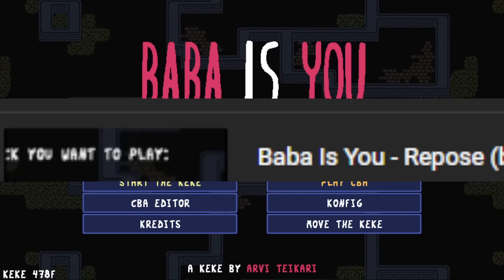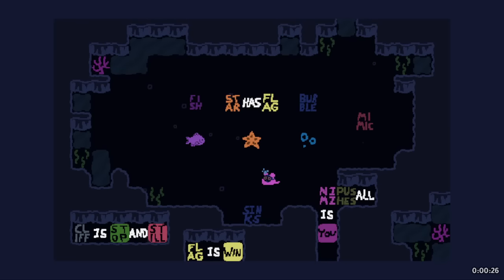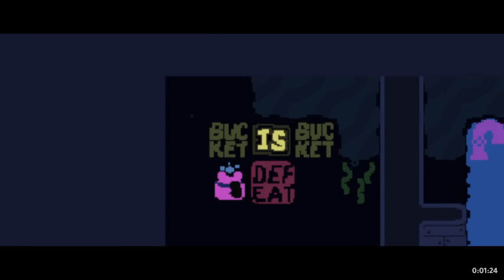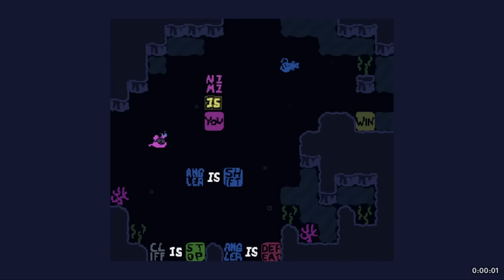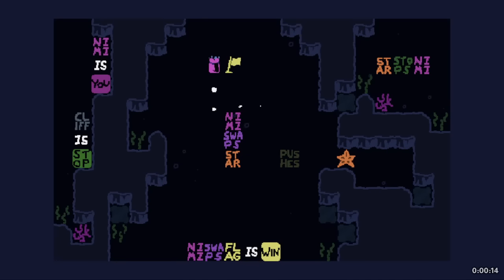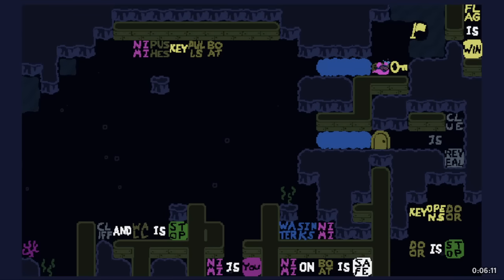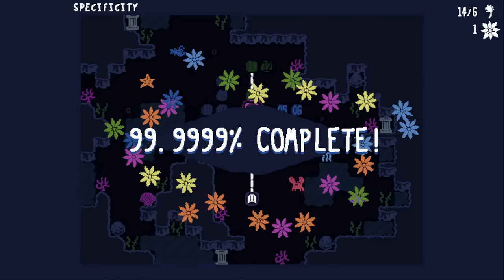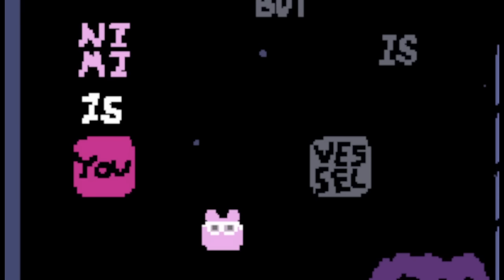Baba Is You: Nimi's Garden